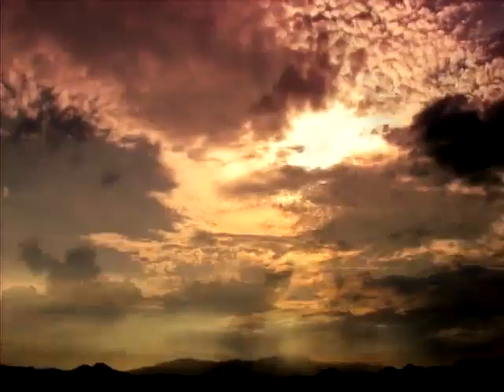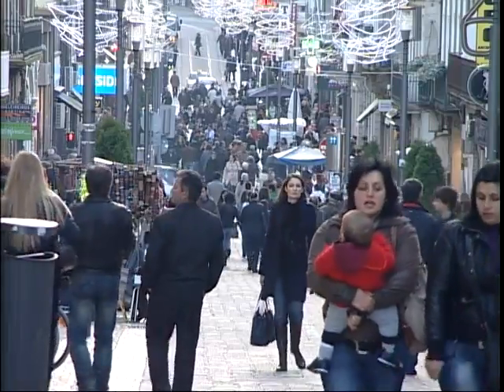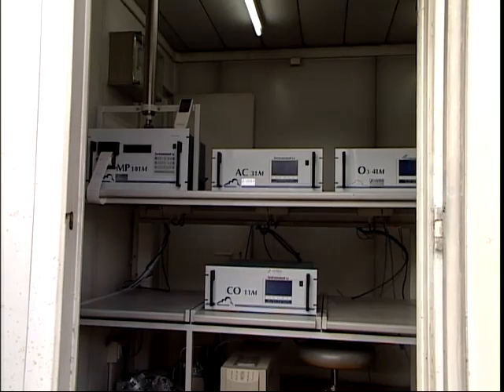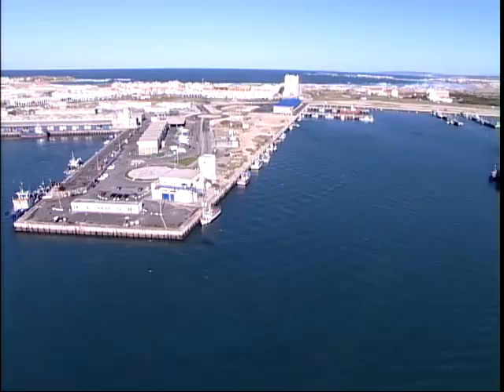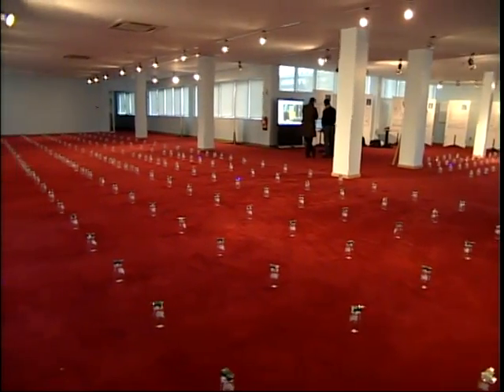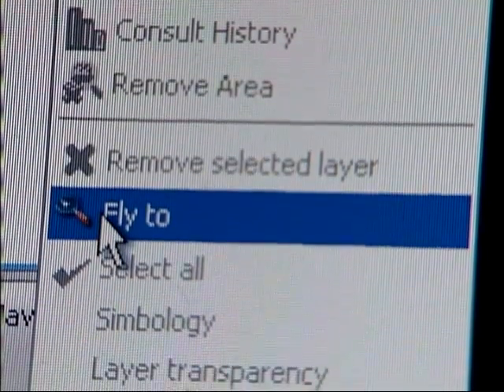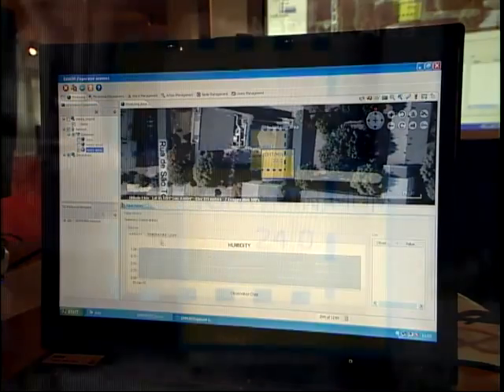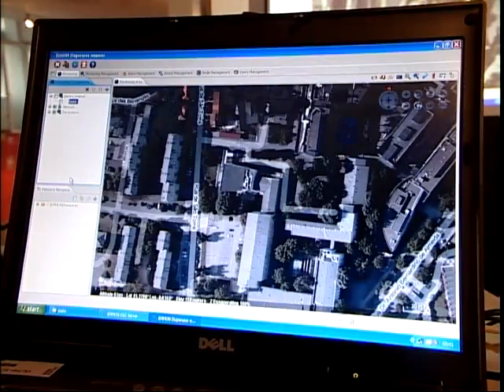DEMMON1 Capabilities Video.mp4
EMMON is a European project funded by the ARTEMIS program that aims at large-scale and dense real-time embedded monitoring using wireless sensor networks. The EMMON architecture aims at monitoring different physical properties (e.g. temperature, humidity, pressure, vibration) of specific geographical areas at unprecedented scale and density, through the use of tiny low-cost low-power sensor nodes.